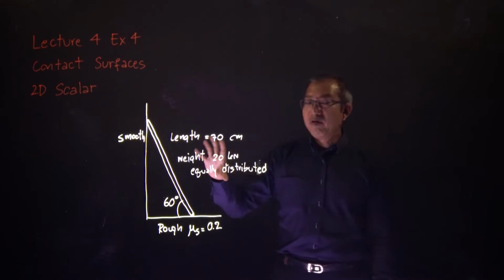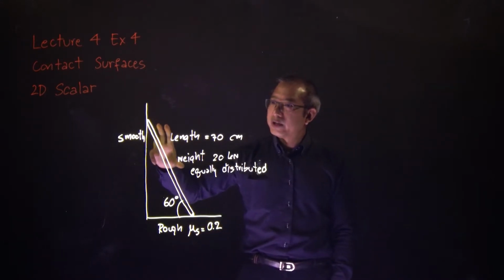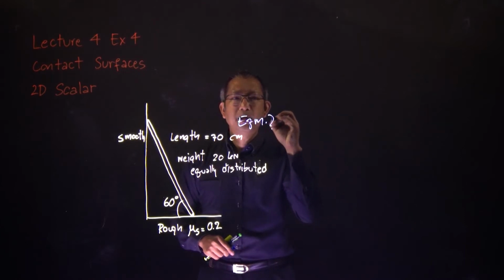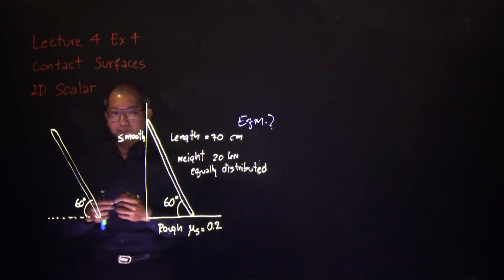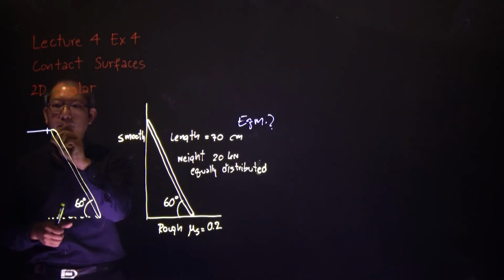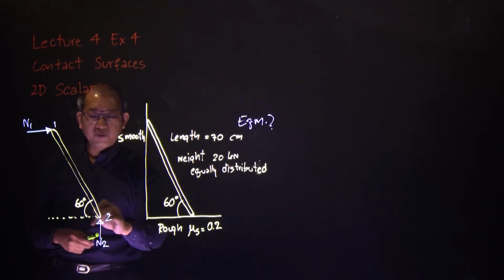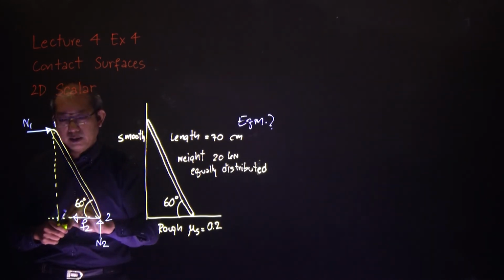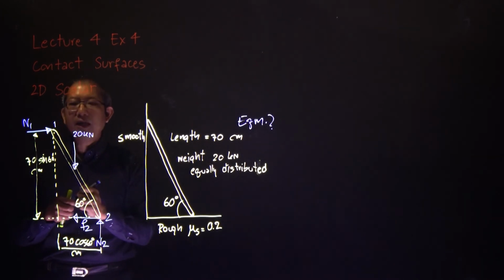Lecture 4-Ex4: Contact Surfaces - 2D Scalar part 2